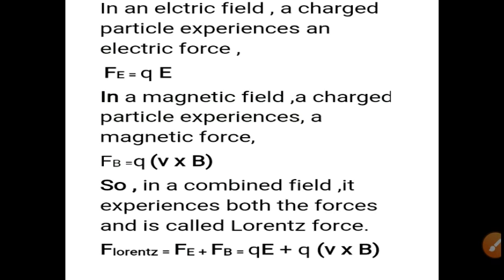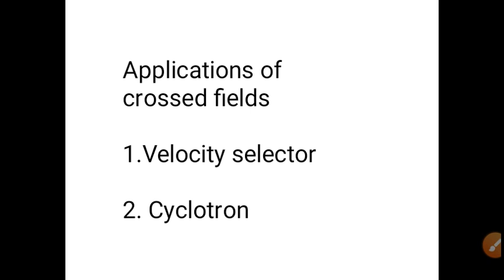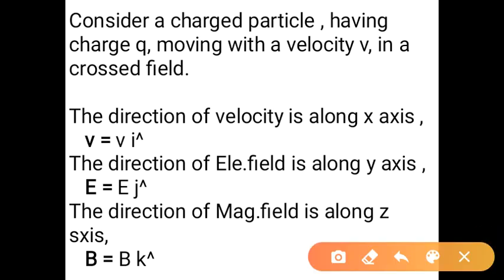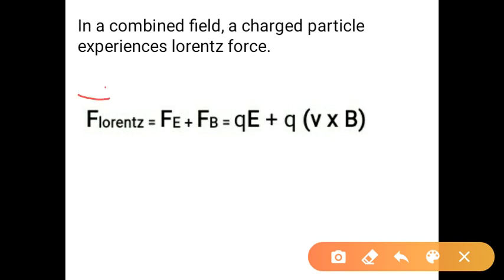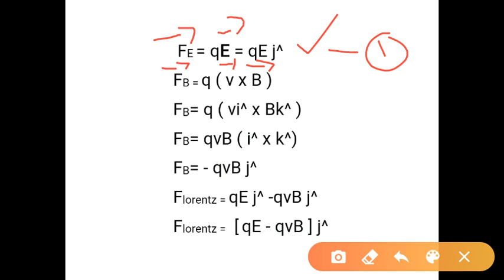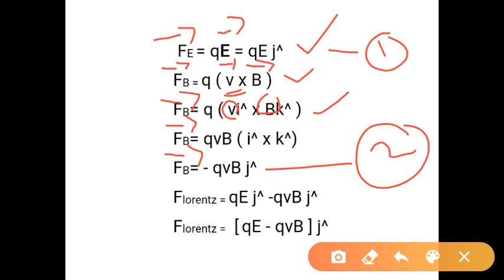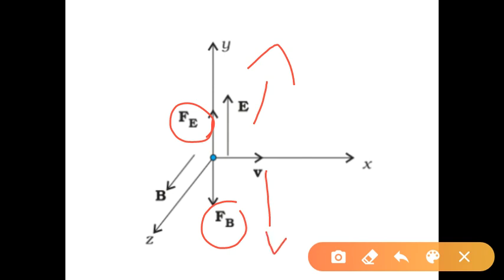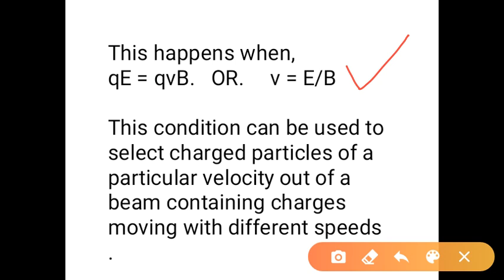CLASS 12 : MOTION IN COMBINED FIELD :VELOCITY SELECTOR